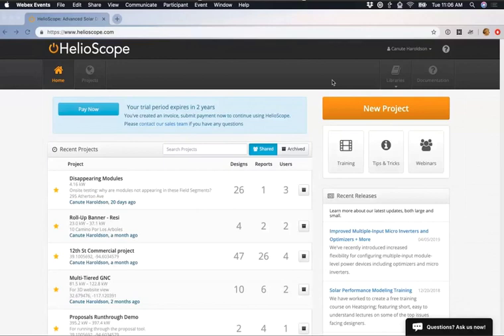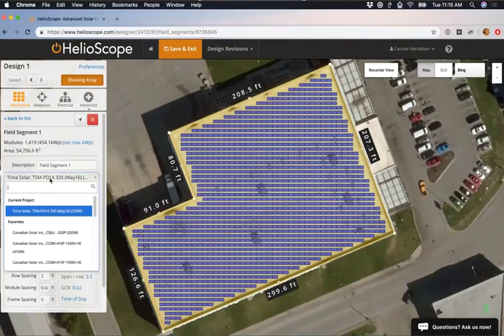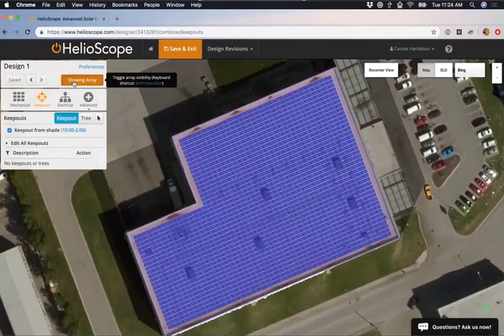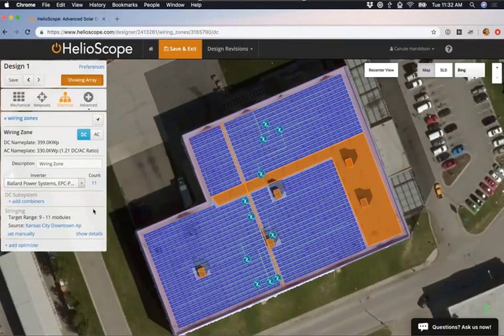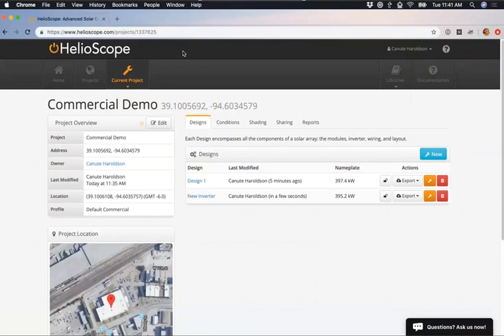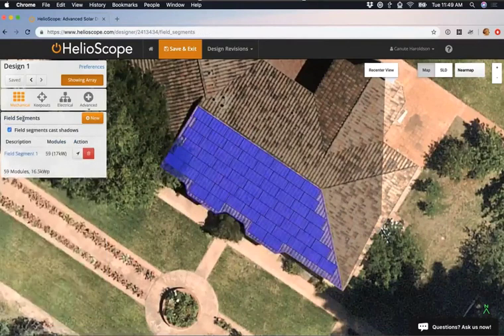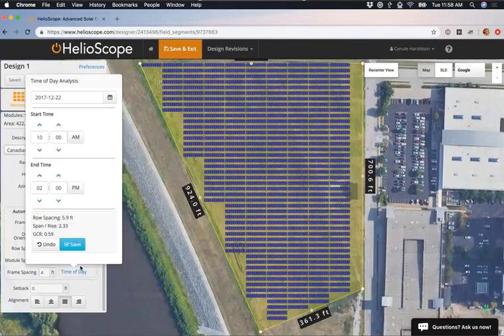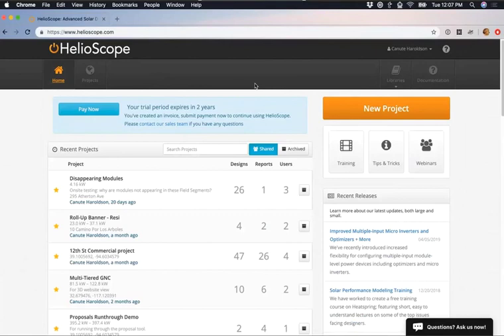HelioScope Webinar Training